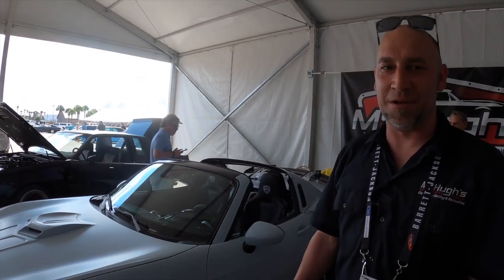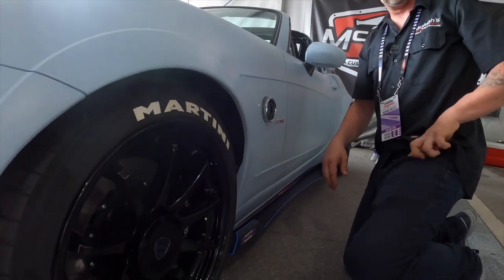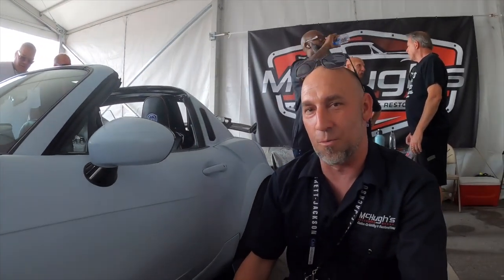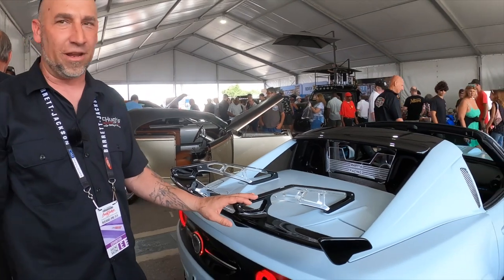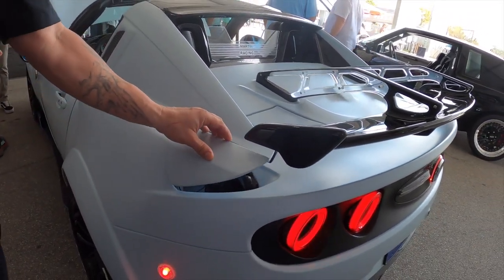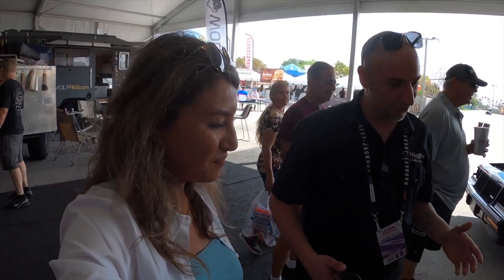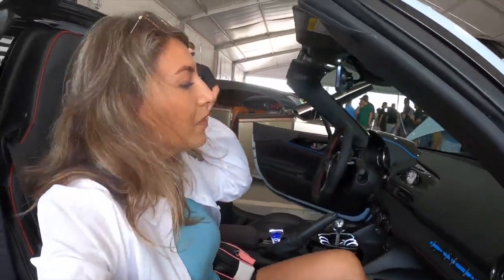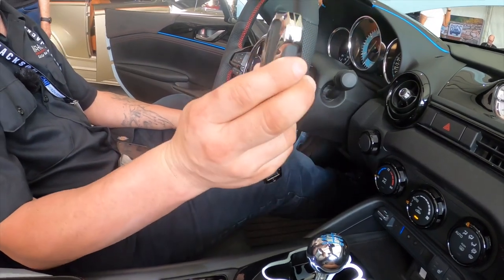GOING TO SEMA 2023 CUSTOM 1978 LANCIA ONE OF A KIND LUXURY CAR McHUGH'S AUTOMOTIVE GROUP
Check out this amazing very custom one of a kind 1978 Lancia built by McHughs Automotive Group out of Florida. See the amazing fine details and the high end luxury touches drawn from Bentley designs and American muscle inspirations like Mustang GT plus so much more on this one of a kind Lancia at Barrett-Jackson car auction. Highly powered convertible Lancia the future of classic cars by McHugh's Automotive Group.